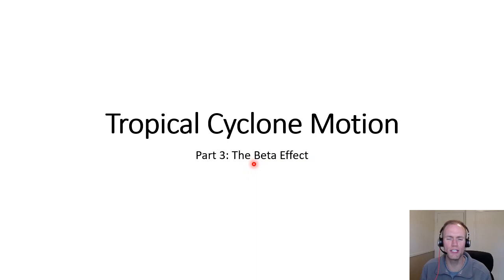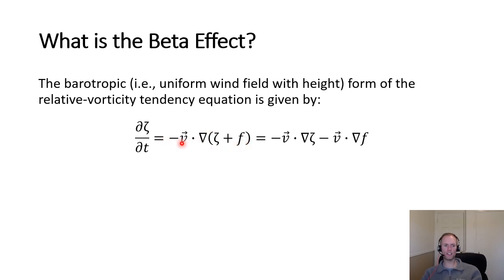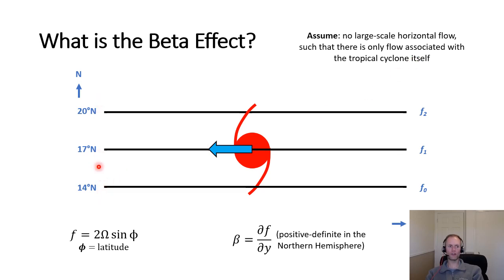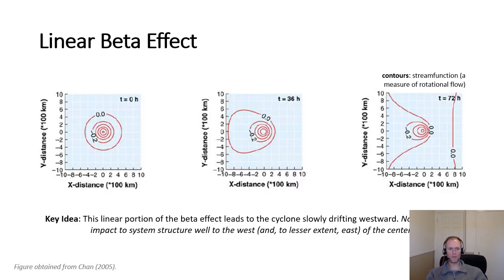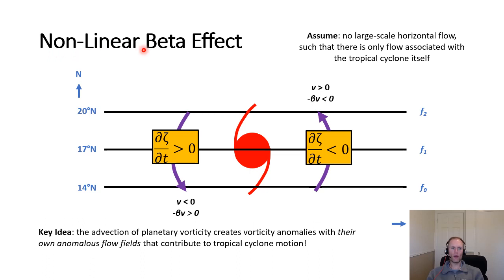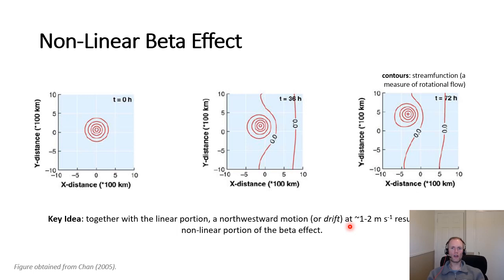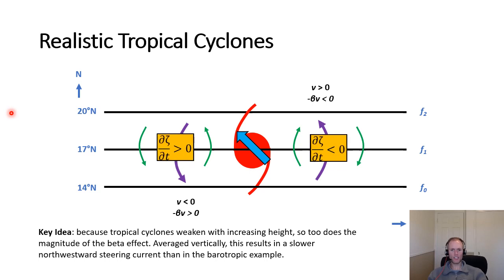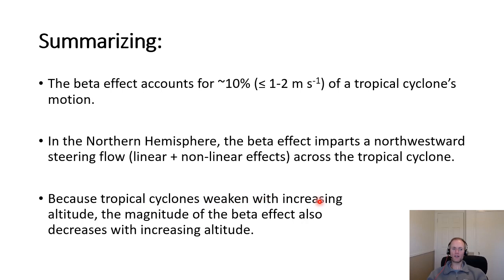Tropical Cyclone Motion 3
Characterizing the influence of the beta effect, related to the meridional variation in the Coriolis parameter, on tropical cyclone motion.